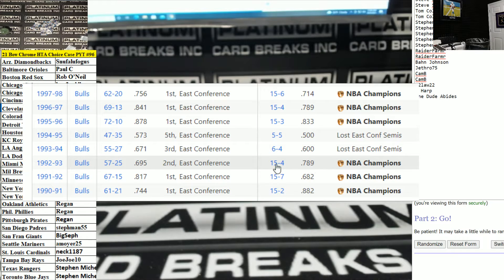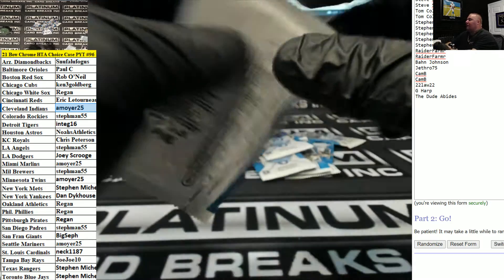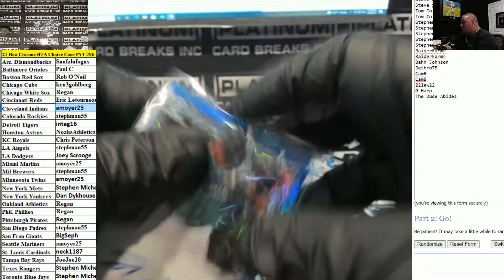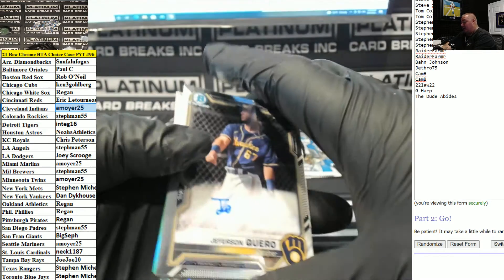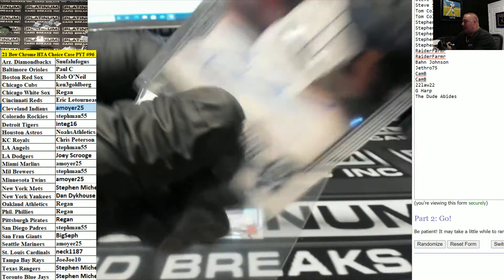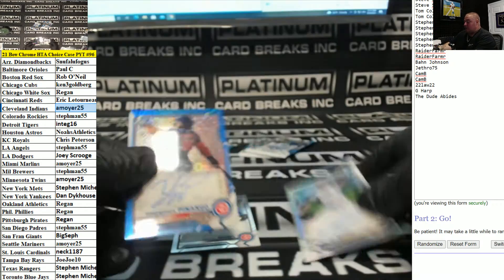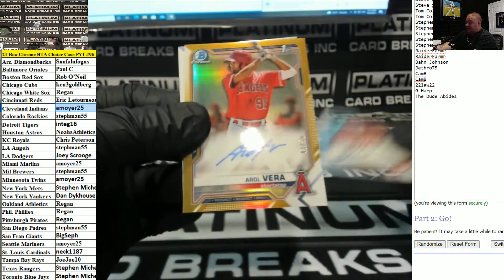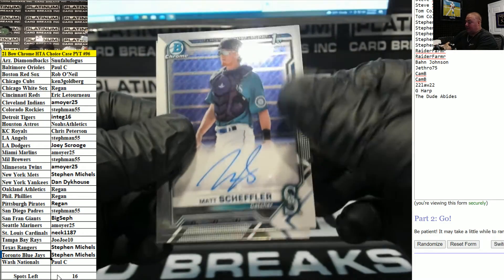21 Bow Chrome HTA Choice Case PYT #96